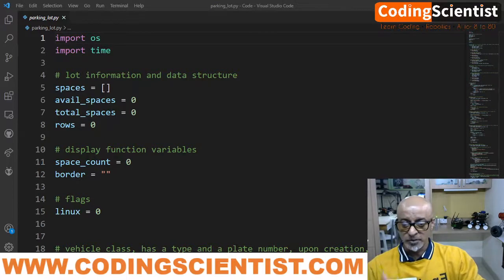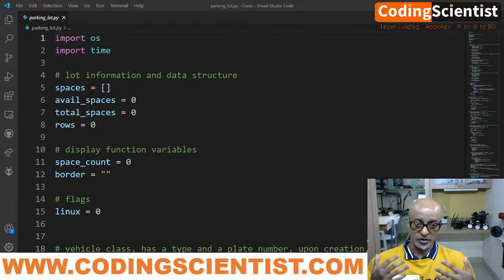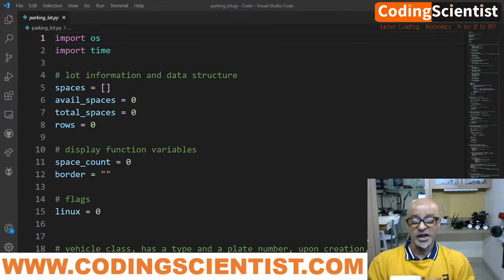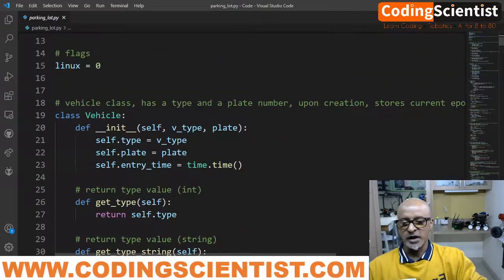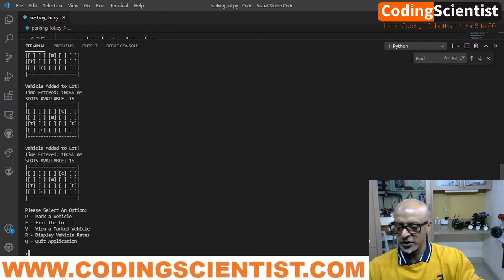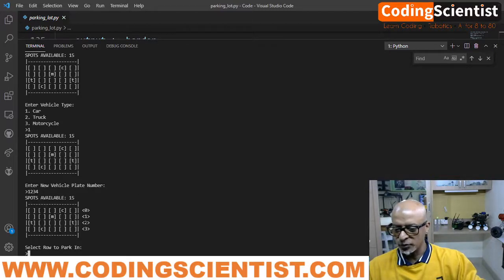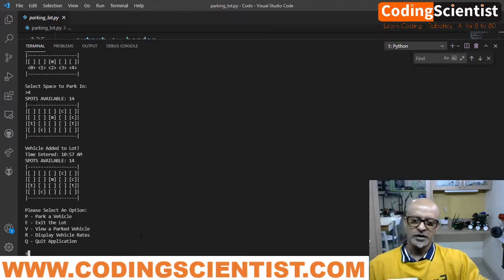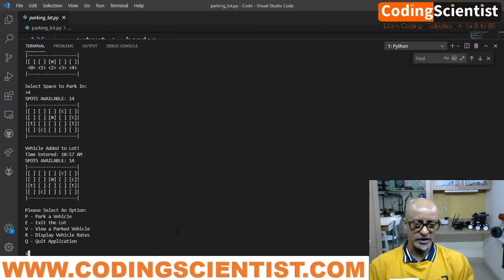Lesson 30 Funny Python Parking Lot System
The Python Parking Lot project allows a user to enter their vehicle’s type and license plate number. The system shows a parking grid that allows the user to see the number of available spaces as well as what types of vehicles are currently parked within the lot. The system also tracks a user’s time within the lot and will calculate a fare when the user checks out their vehicle.

While parking a vehicle, the user has to specify their vehicle’s type (Car, Truck, or Motorcycle) and the vehicle’s plate number. This program accepts any valid string as a plate number. The program also checks for duplicate plate numbers and does not let the system add duplicate ones. After successfully adding, the system shows the entry time for two seconds, then the system returns to the main menu. If adding is unsuccessful, the system shows an error then returns to the main menu.

At any point, the user can view the information of any vehicle currently stored within the lot. Selecting a valid row and space will return the vehicle’s type, plate number, and date/time of entry. Similarly, when leaving the lot, the user has to specify the row and space of the vehicle they want to remove. If space selection is valid, the vehicle will be removed from the space. The program will calculate a user’s fare based on how many hours were spent in the lot.

Features:
1. Park a vehicle
2. Leave the parking
3. View the parked vehicle
4. Display Vehicle rates